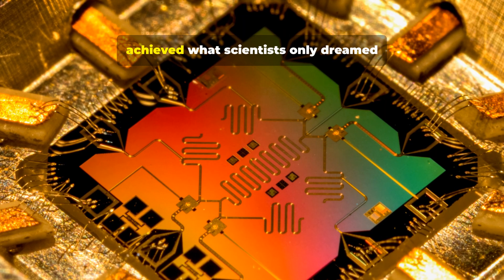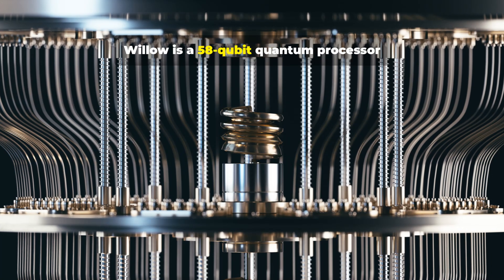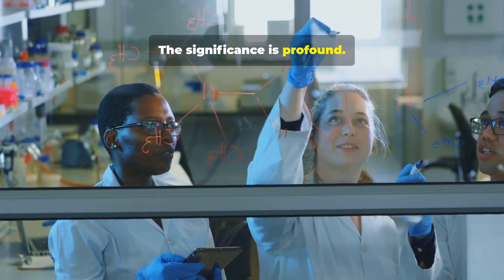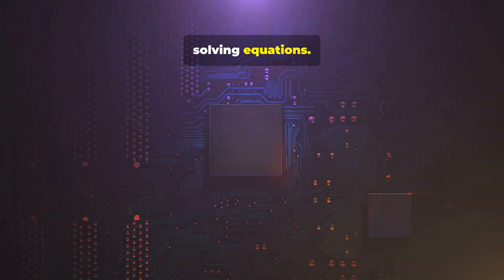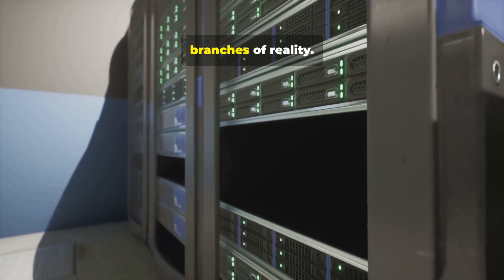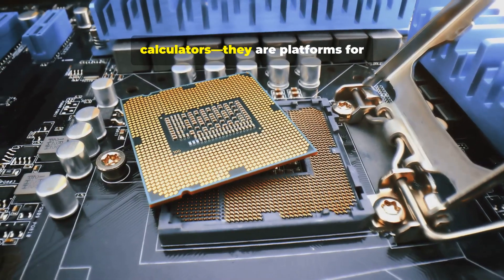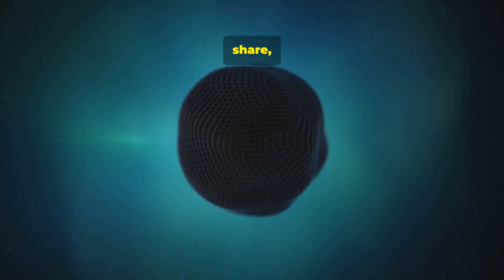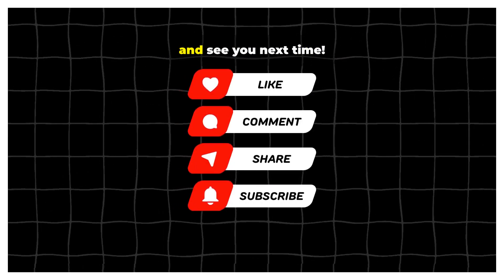Parallel Universes? Google Quantum Chip Sparks Bold Discovery!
Google’s Willow quantum chip has just revealed something extraordinary—a completely new phase of matter that scientists had only theorized until now. Researchers from the Technical University of Munich, Princeton University, and Google Quantum AI used Willow’s 58 qubits to create and capture the elusive Floquet topologically ordered state, a form of exotic matter that emerges when systems are driven rhythmically out of equilibrium.
This breakthrough proves that quantum processors can do far more than calculations—they can serve as laboratories for exploring hidden rules of physics. The discovery not only pushes science into new territory but also reignites the debate about the multiverse, suggesting reality could be far richer than we imagine.